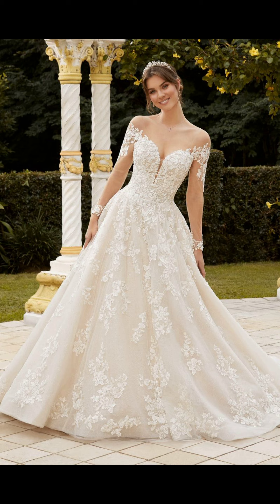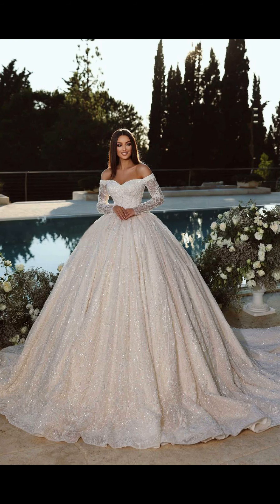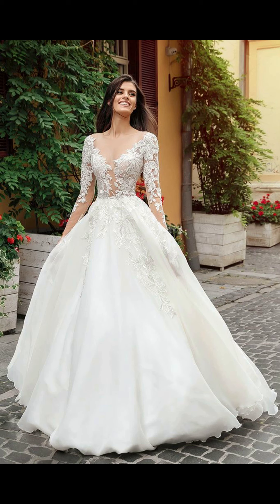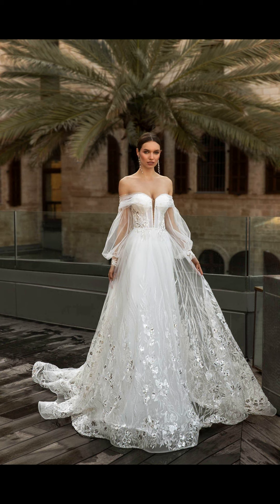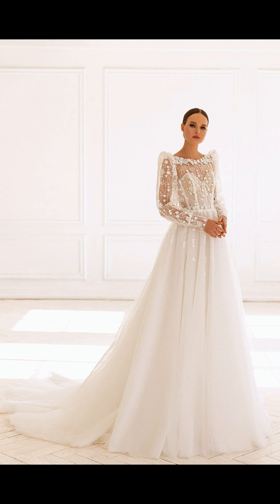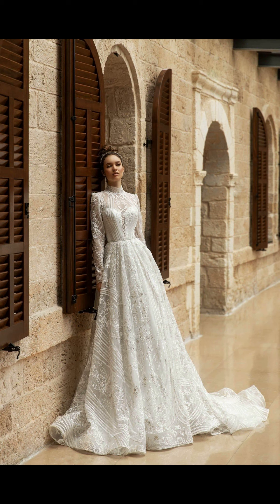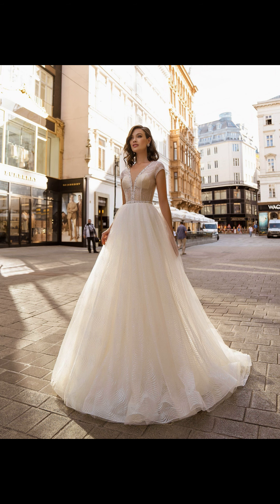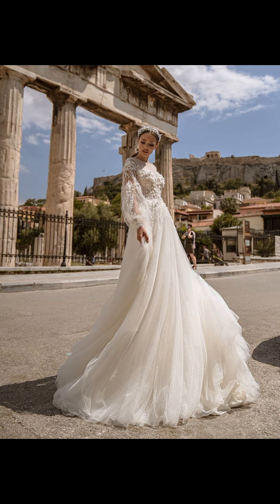Beautiful Wedding Dresses for Women | Wedding Dress Ideas | Wedding Dresses 2023 | Wedding Gowns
Whether you're a bride-to-be searching for the perfect gown or simply seeking inspiration, this video is sure to captivate your imagination.

In this must-watch video, I'm presenting a curated selection of stunning wedding dresses, highlighting the latest trends and styles for 2023. From classic elegance to modern and whimsical designs, I've handpicked a range of options to suit every bride's unique taste.

My video showcases a diverse array of wedding dress silhouettes, including A-line, ball gowns, mermaids, sheaths, and more. You'll witness the sheer romance of flowing trains, the allure of plunging necklines, and the glamour of ethereal veils. Whether you dream of a fairy tale princess look or a sleek and contemporary style, I've got you covered.

Whether planning a grand celebration or an intimate ceremony, finding the right wedding gown is essential to your special day. Let my video guide you on this magical journey, providing you with ideas and inspiration to ensure you look and feel like a radiant bride on your wedding day.

Song Name: We Wish You A Merry Christmas
Artist Name: DJ Williams